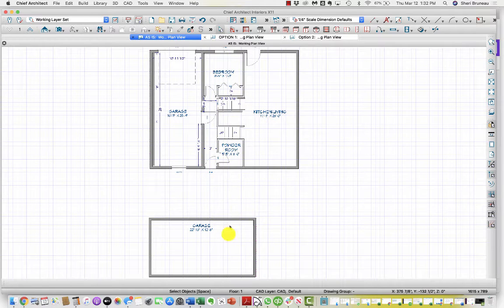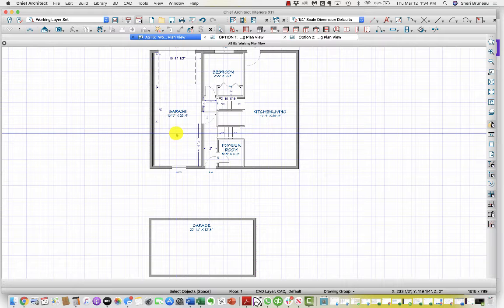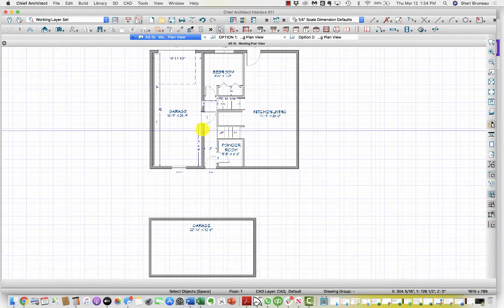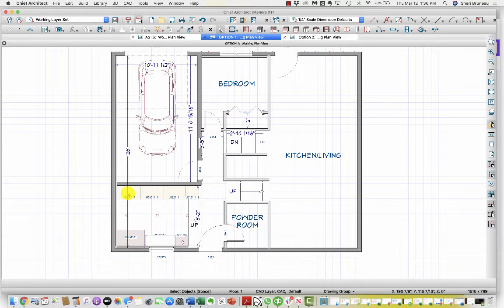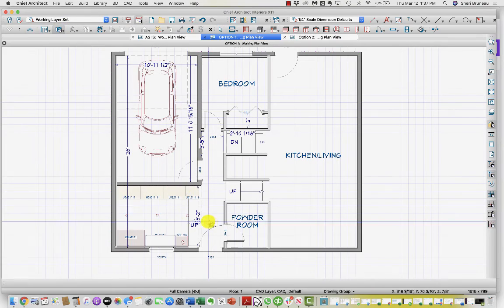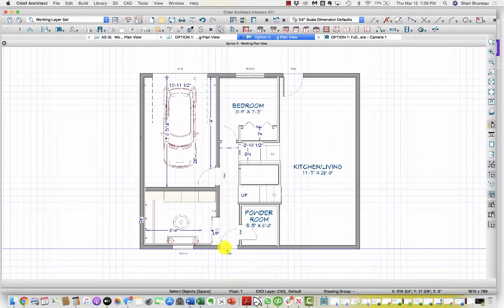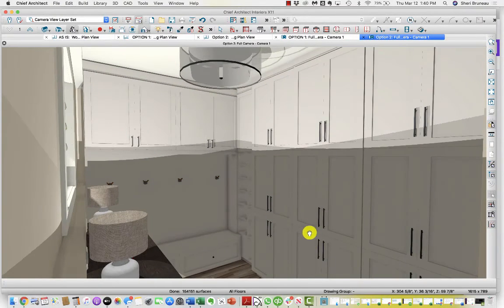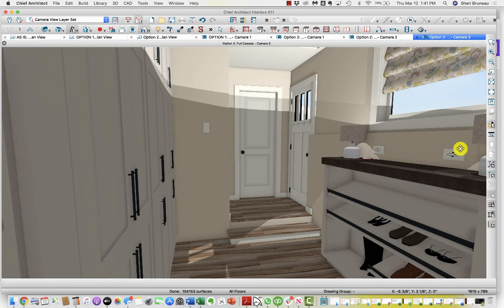Mud Room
See what we have cooking in the design studio today. We're looking at creating a mud room/pantry area for our clients and their family.